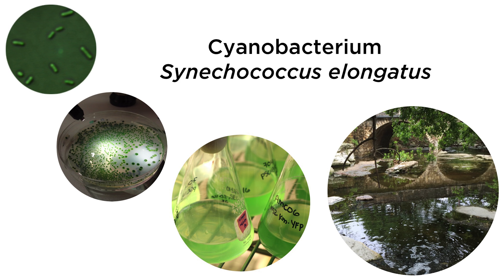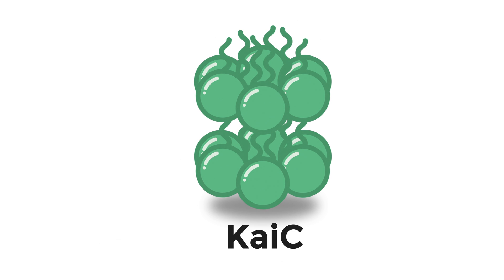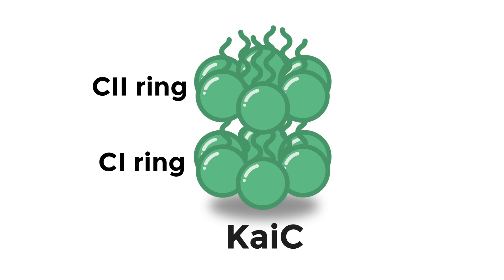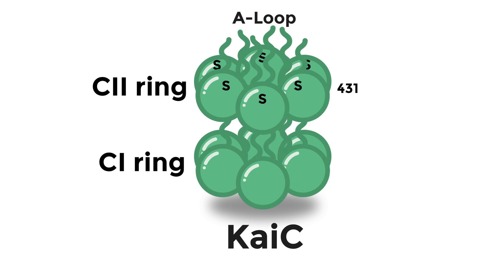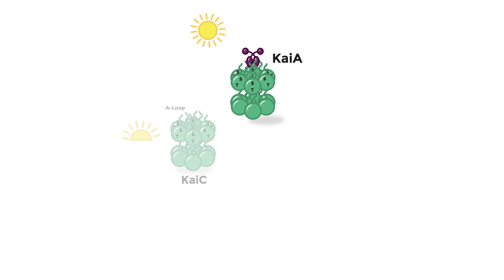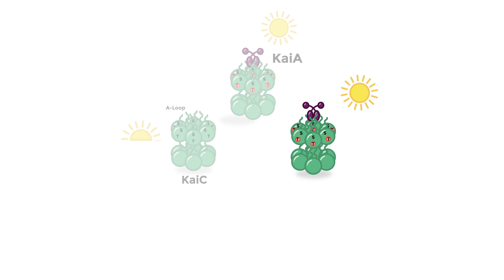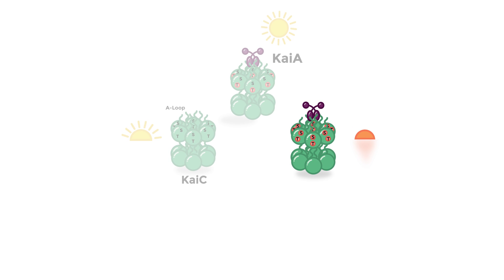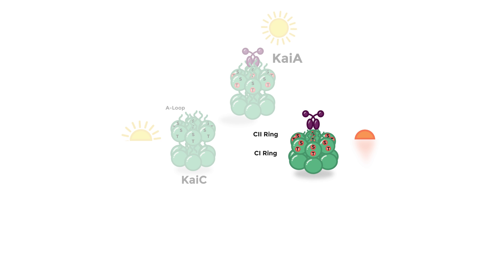Cyanobacterial Circadian Oscillator Animation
This animation demonstrates the circadian oscillator mechanism in the cyanobacterium Synechococcus elongatus. It was produced and developed by members of the BioClock Studio Winter 2016 at UC San Diego.